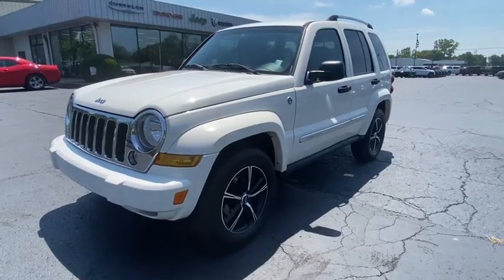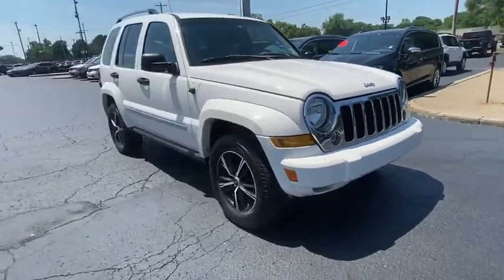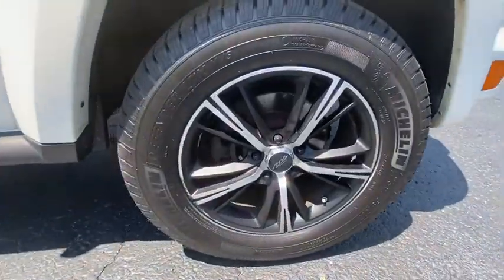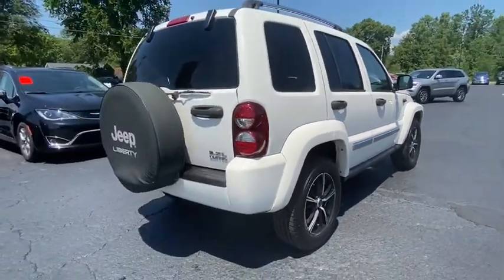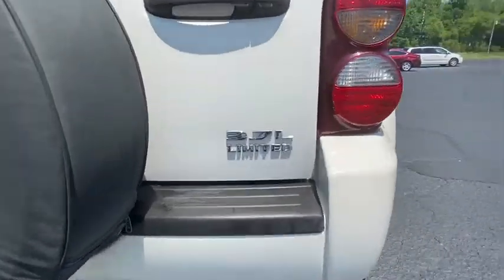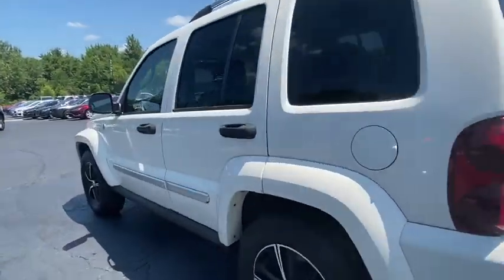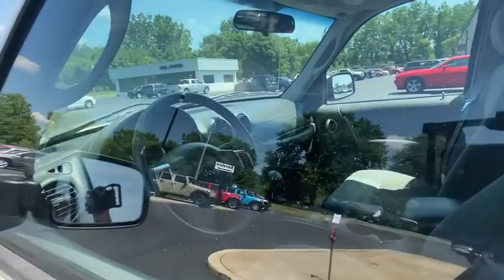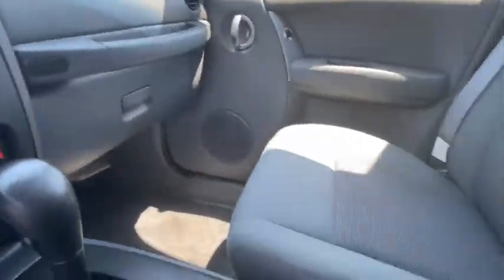2005 Jeep Liberty Vicksburg, Kalamazoo, Schoolcraft, Three Rivers, Paw Paw, MI V4410TA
Used 2005 Jeep Liberty available in Vicksburg, Michigan at Vicksburg Chrysler. Servicing the Kalamazoo, Schoolcraft, Three Rivers, Paw Paw, MI area.
2005 Jeep Liberty 4dr Limited 4WD - Stock#: V4410TA - VIN#: 1J4GL58K65W620150

Vicksburg Chrysler
13475 Portage Rd

Recent Arrival! PowerTech 3.7L V6 4WD.&lt;br&gt;&lt;br&gt;&lt;br&gt;***FREE LIFETIME WARRANTY &#8211; Vicksburg CDJR Exclusive! &#8211; SEE DEALER FOR FULL DETAILS!*** FREE Engine Warranty with purchase of Pre-Owned Vehicle...Vicksburg Chrysler Dodge Jeep RAM... the ONLY Dealer in Southwest Michigan with THIS EXCLUSIVE Engine for Life PROMISE!&lt;br&gt;&lt;br&gt;At Vicksburg CDJR - We Take Our Internet Business Very Seriously! We are MORE than a small town dealer. We make car buying the way it should be: FUN INFORMATIVE AND FAIR! Get ready to ENJOY the car buying experience just as much as you do your new car when we will roll out our famous RED CARPET treatment!&lt;br&gt;Price cannot be combined with other offers see dealer for details.